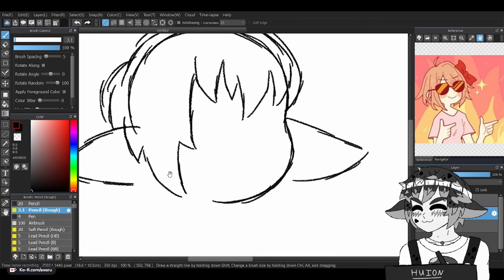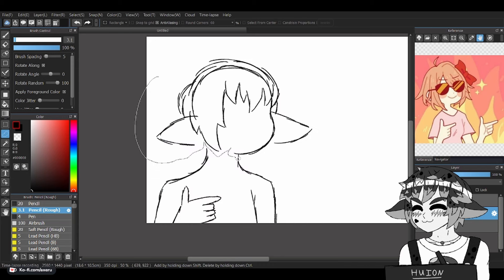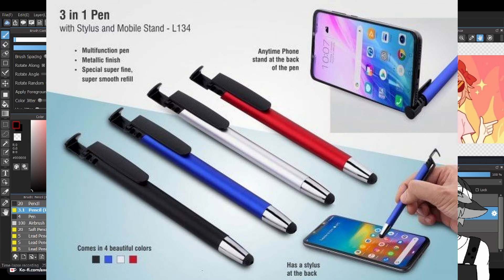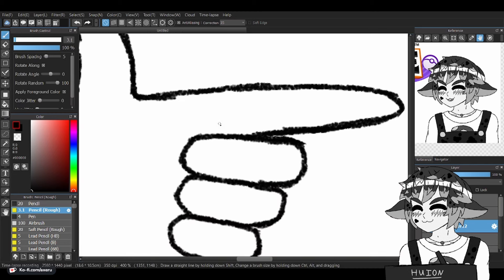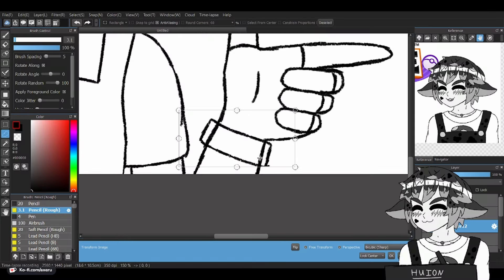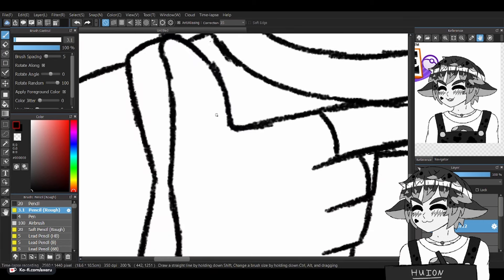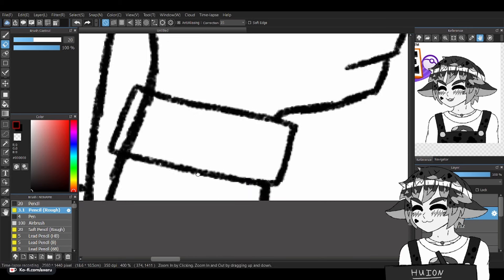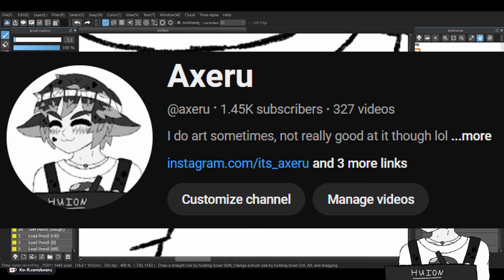How to make Digital Art without a Drawing Tablet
Thought this tutorial could be helpful! Also any questions feel free to drop them in the commentsssss